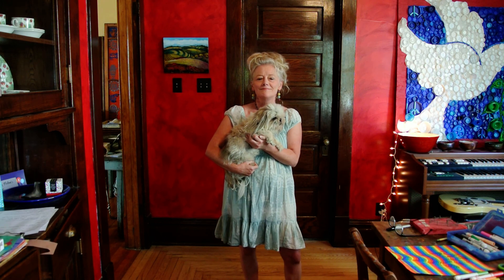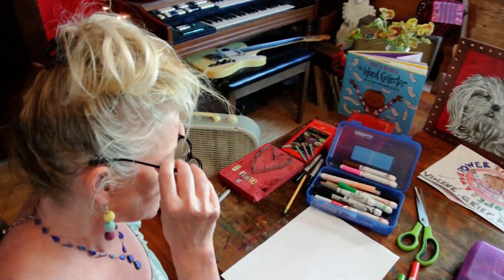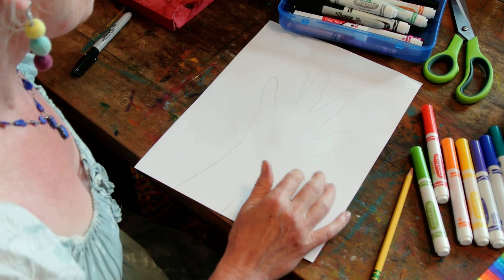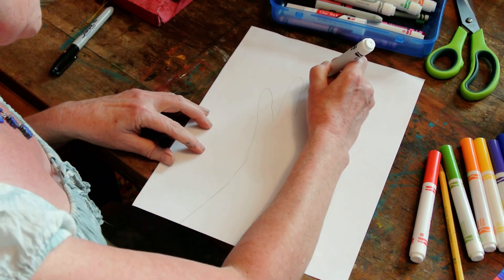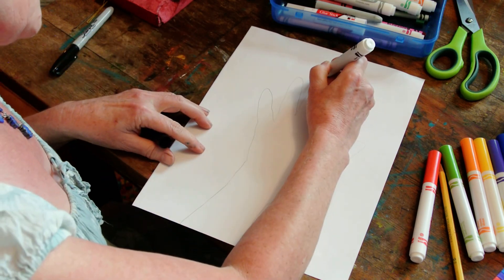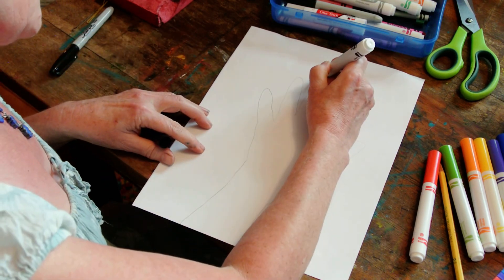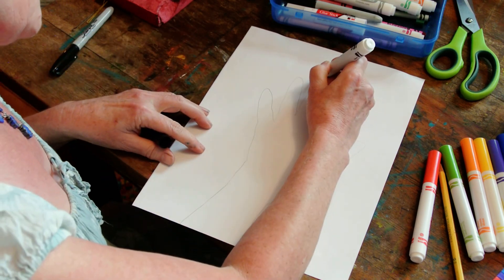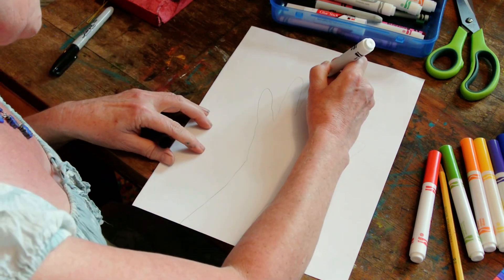Art with Ms. Kate/how to draw a 3D hand June 5, 2020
Today we learn how to draw a three dimensional hand! It looks tricky when you see a finished example, but as you will learn, it really is not hard at all! I miss you all. enjoy! love, Ms. Kate